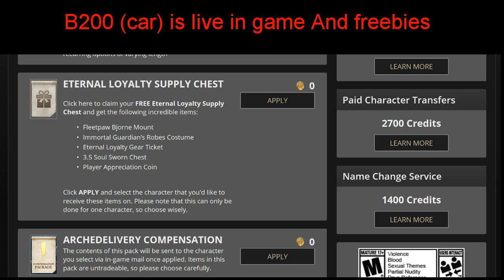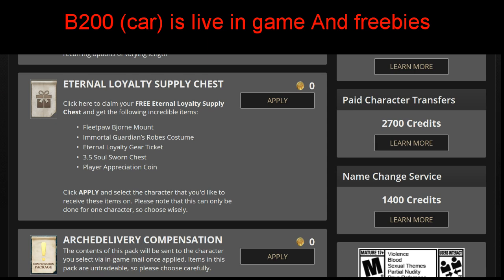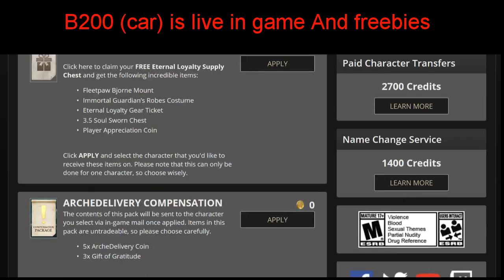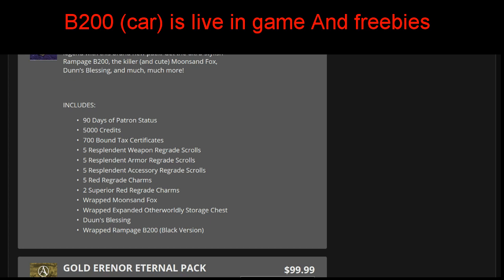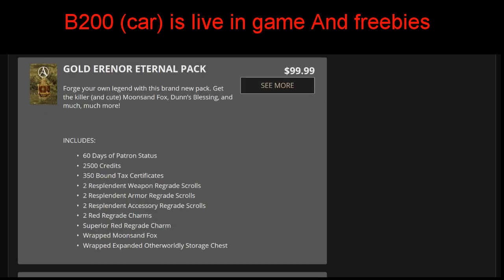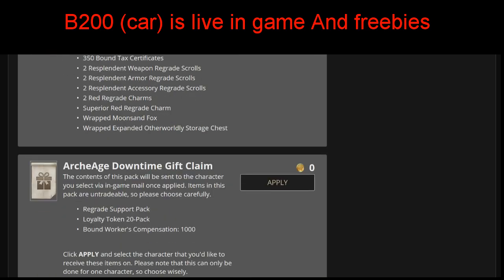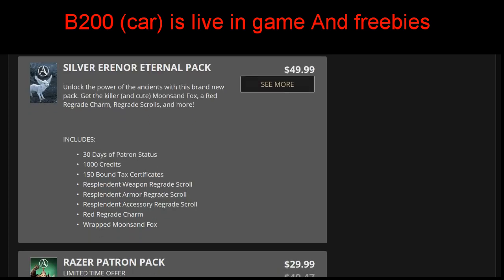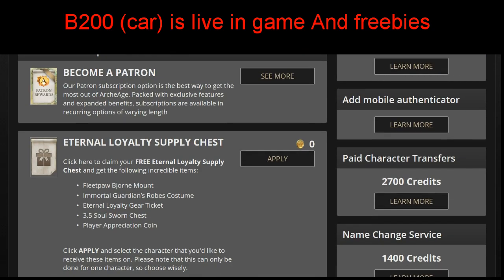Archeage 3.5 compensation/free gifts go go go new car $150